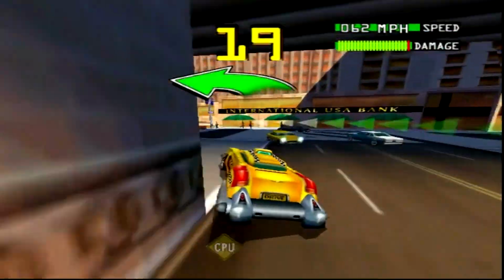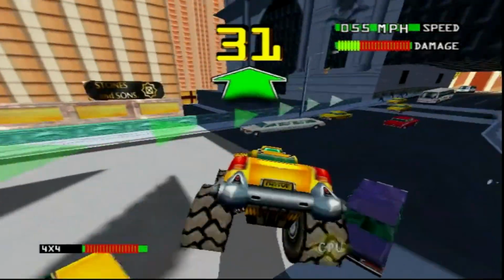Smashing Drive - The OG Xbox Extravaganza Riot Show - [episode 1]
In episode one of the new hit show about the Xbox Original Haytham Gruxton talks about the game Smashing Drive